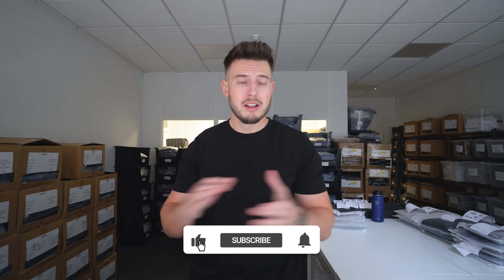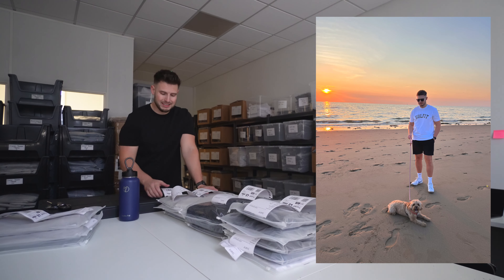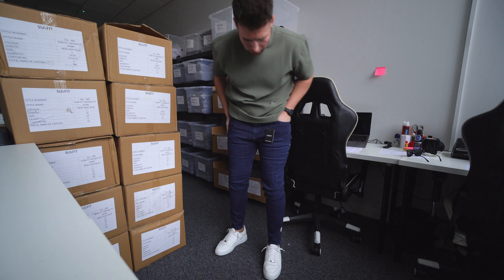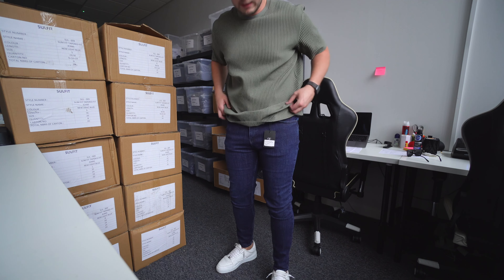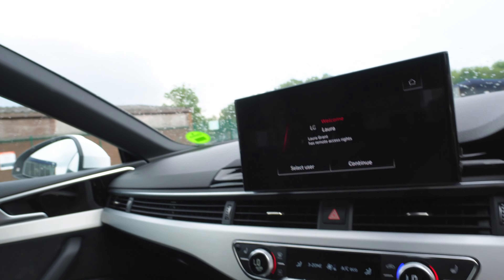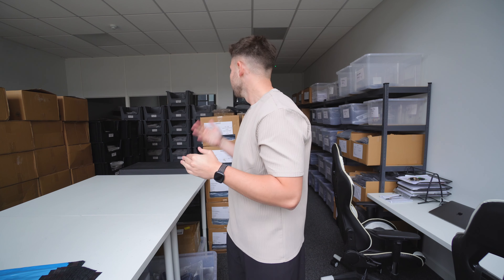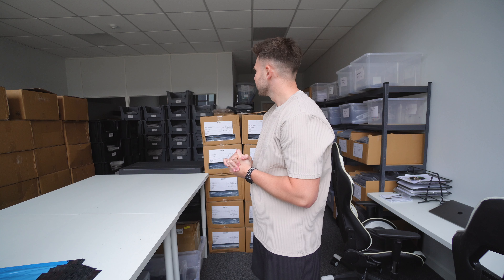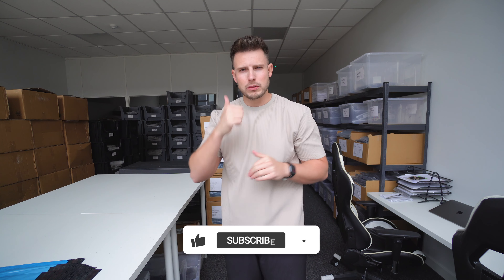Clothing Brand Owner Day In The Life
Another Day in the life running my clothing brand. Taking the biggest delivery of jeans to date and getting everything sorted for the launch which is now Live!
All items are linked below↓

Slim Comfort Jeans Now Fully Re-Stocked↑

▶︎FAQ:
My Stats: 6ft2 / 205lbs / Size XL